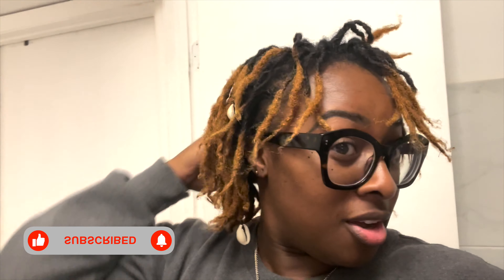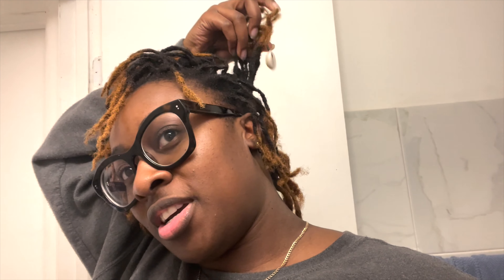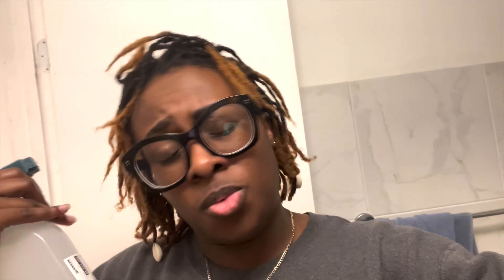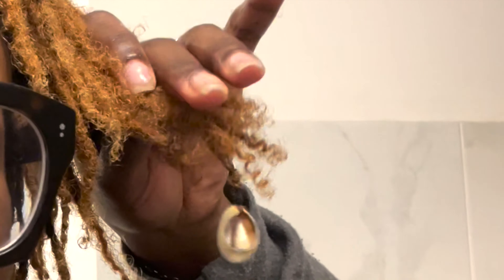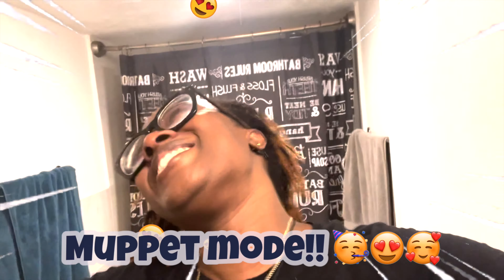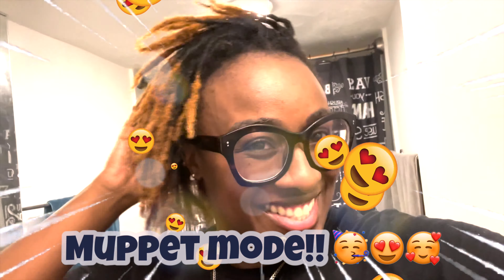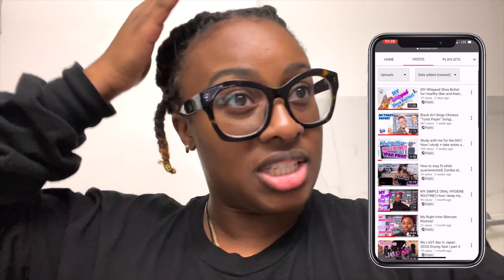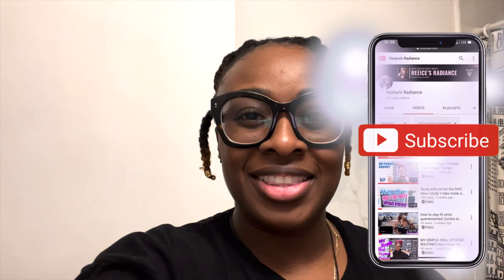LOC UPDATE MONTH 16 BABY! | Atempting to "Barrel Twist" myself! ....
WHATS UP BABIES?! I'VE REALLY MISSED YOU!!

Ok so I'm getting better with doing these updates! I'm trying to catch you guys up! More updates coming!

LOVE YOU SO MUCH, UNTIL THE NEXT!!

DON'T FORGET, See the world, discover your dreams, stay strong, and change lives!

Stay FOREVER Fearless,
Reeice

EQUIPMENT USED TO MAKE THIS VIDEO:
UBeesize Tripod S TRIPOD
CANON G7X Mark II

Watch me install rope twist on my baby 6mth old baby locs!| Fayasu Hair Store on Amazon??!!

How I stopped my two strand starter locs from unraveling! | Loc your hair faster with this trick!

Dying my natural hair Burgundy WITHOUT bleach| Maintain stretched hair for a week while working out!

DIY Whipped Shea Butter for Healthy Skin and Hair| Smell Good & Stay Soft ALL DAY LONG!

Credits!